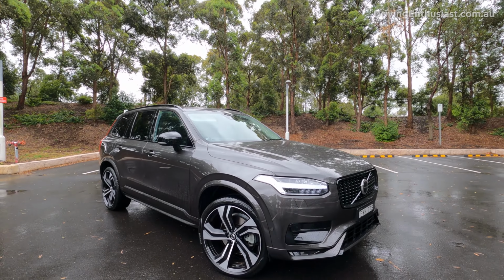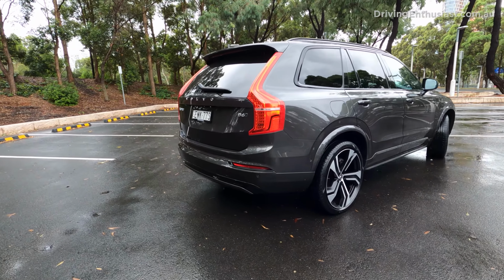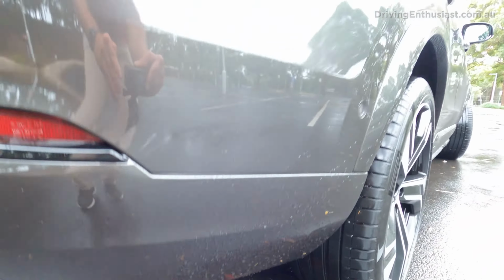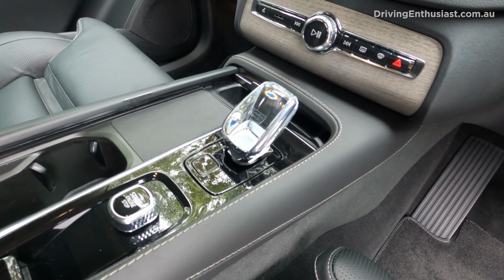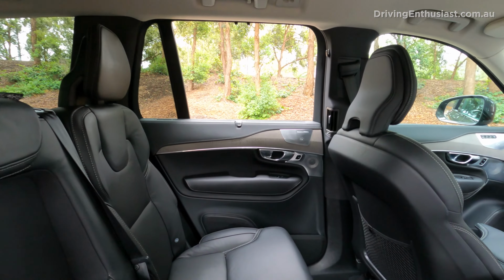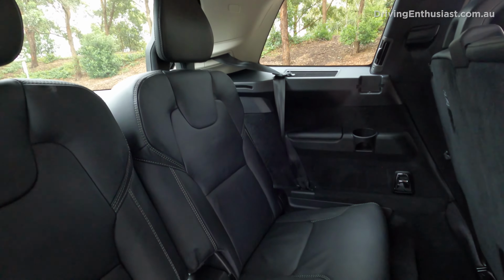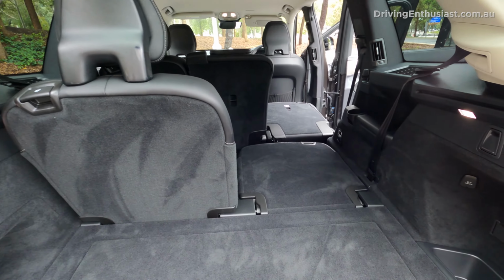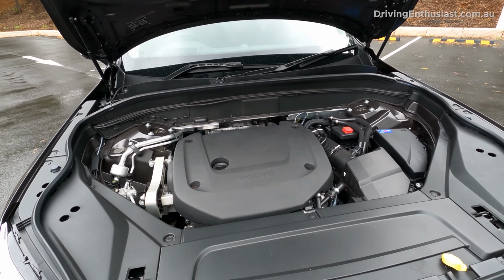2023 Volvo XC90 B6 Ultimate review: 0-100 & engine sound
2023 Volvo XC90 B6 Ultimate review: 0-100 & engine sound. For more details on this car you can read our full review

2023 Volvo XC90 B6 Ultimate Dark specifications:

220kW (299hp) / 420Nm, 2.0-litre turbo-petrol 4-cylinder mild-hybrid
8-speed auto transmission with all-wheel drive

In what has become a flagship luxury SUV, the final, 2023 Volvo XC90 is here for one last showdown. In the second half of 2024, the nameplate will be replaced with the EX90 all-electric SUV. So, if you like pistons firing their tune, the clock is ticking.

The XC90 is the largest SUV from the Swedish manufacturer, consistently evolving since its launch in 2003. It has lifted itself from being a safe and boxy SUV, to a safe, suave and luxurious one. In its final rendition, there are four specifications to choose from; the Plus B5, Ultimate B6 Bright, Ultimate B6 Dark, and Ultimate T8 Plug-in Hybrid.

All models are fitted with a 2.0-litre turbo-petrol four-cylinder engine, an eight-speed auto, and electric power assistance to some extent. The ‘B’ lines get a 48-volt mild-hybrid mix with an electric generator that produces 10kW and 40Nm to support take-off and engine starting.

The B5’s combined outputs are 184kW and 350Nm. The B6 boosts outputs to 220kW and 420Nm thanks to an electronic supercharger. Then the headlining T8 adds an 18.8kWh lithium-ion battery and e-boost to increase combined power to an enormous 340kW...
Follow the link at the top to continue reading the full review on our website.